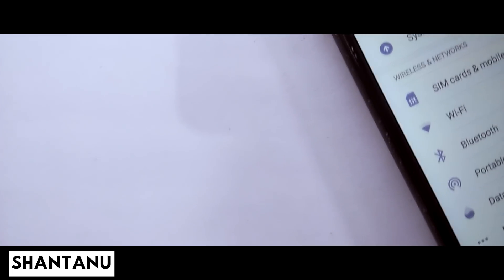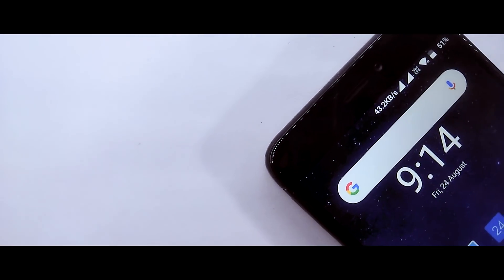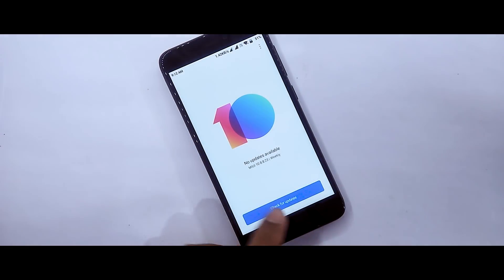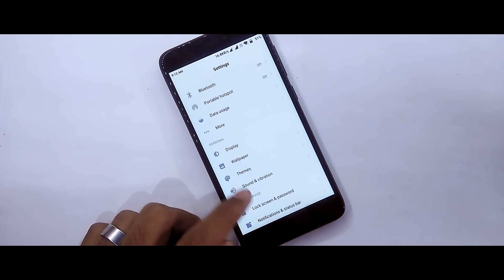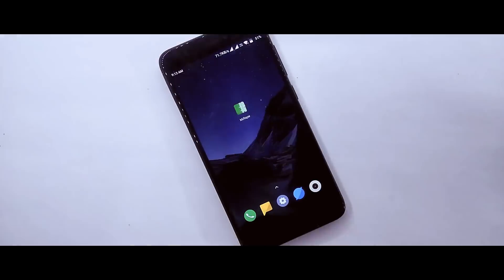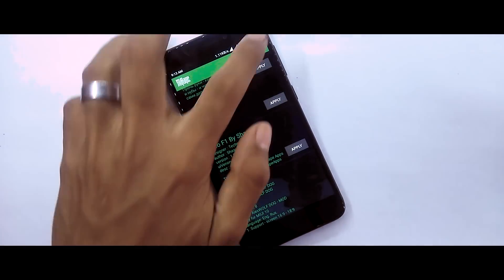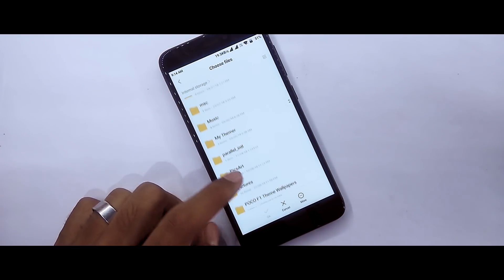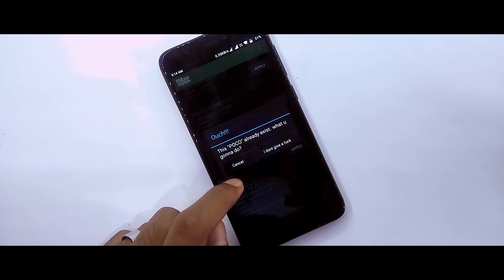Poco F1 Theme On Any Xiaomi Device!Redmi Note 4/Redmi 4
In this video I will show you Poco F1 Theme On Any Xiaomi Device,if you want to try New Poco F1 Theme on  you Redmi Device than you can Install the theme by using Mi Rape.

Content
1.Install Poco F1 Theme On Any Xiaomi Device
2.How To Get Poco F1 Theme On Miui 9/10
3.Miui 10 New Launcher On Miui 9/10
4.Official Poco F1 Theme On Miui 9/10
5.Poco F1 Theme For Any Xiaomi Device